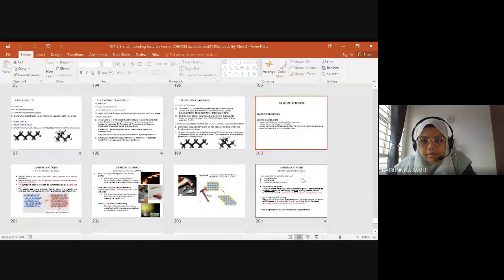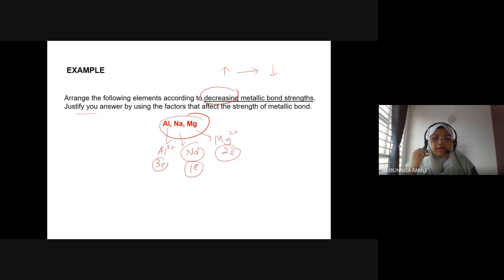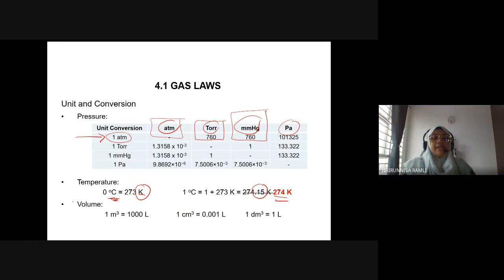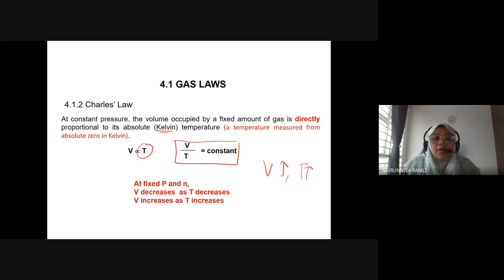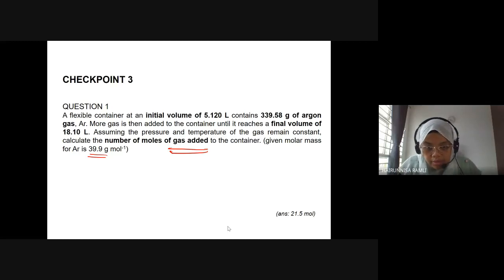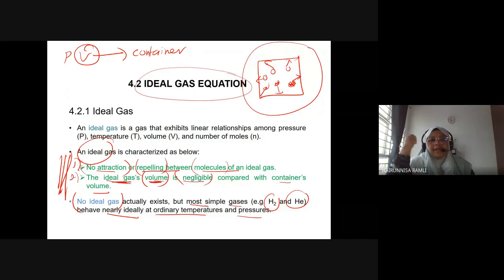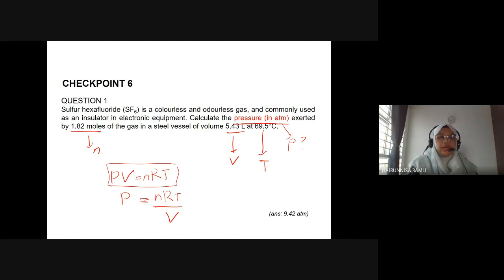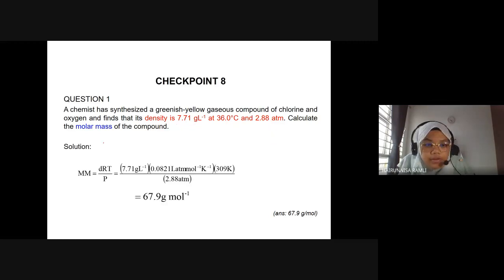Google Meet CHM092 Lecture S03 & S04 Subtopic 3.8 - 4.2.2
Subtopic 3.8 - Metallic bond
Subtopic 4.2.2 - Ideal gas equation